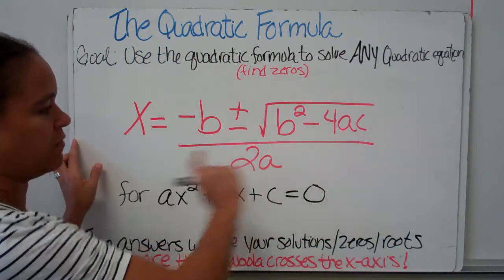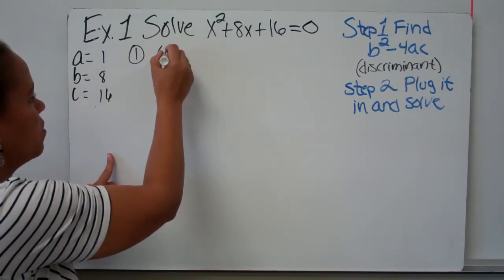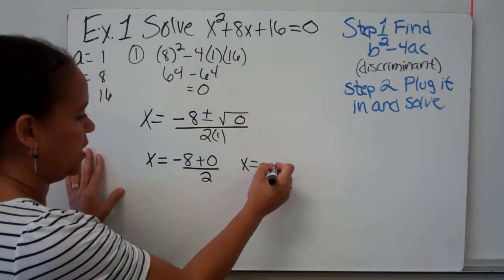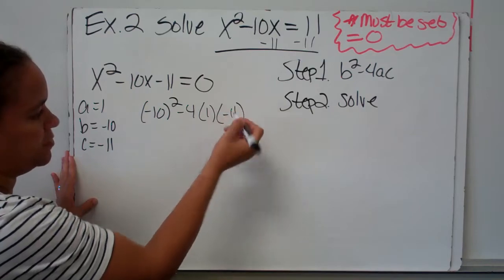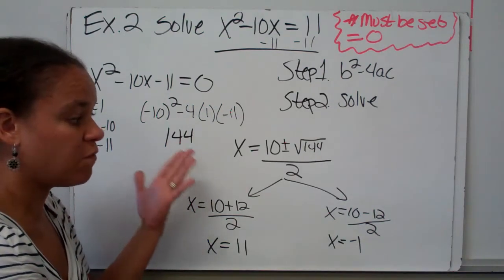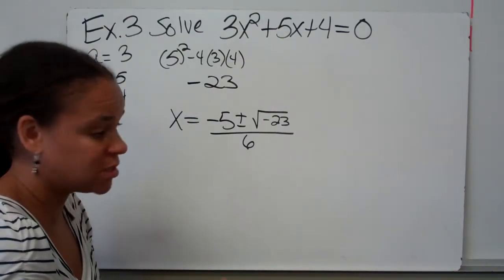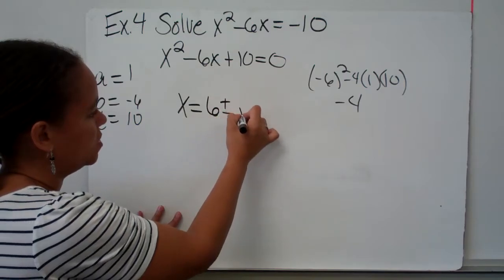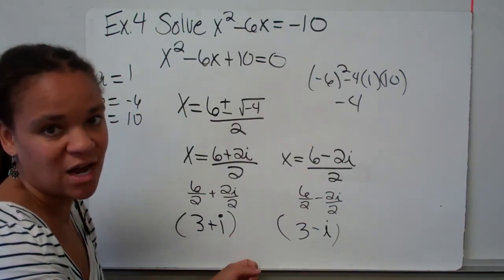Quadratic Formula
4.6 Use the quadratic formula to solve ANY quadratic equation.